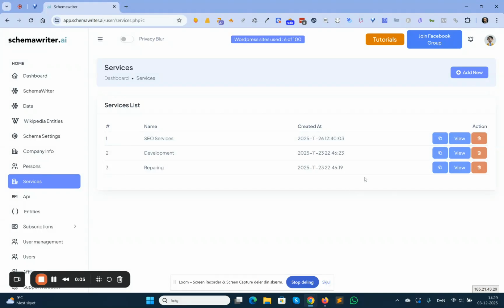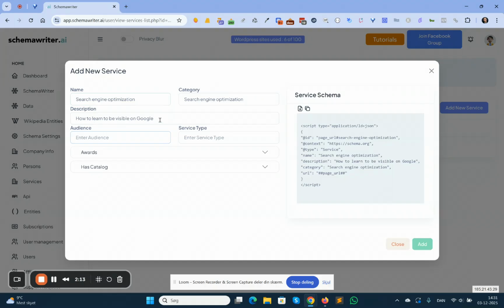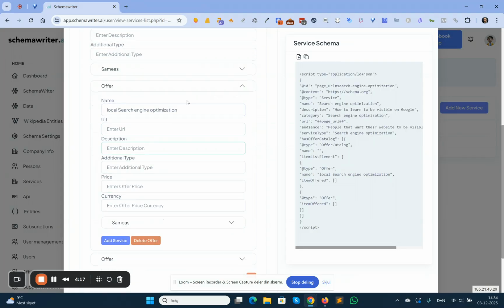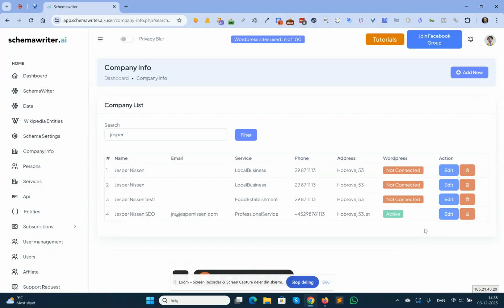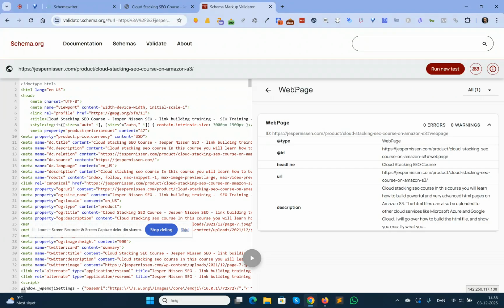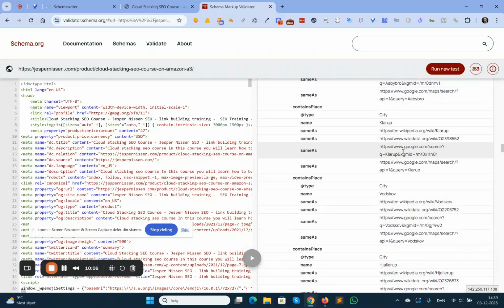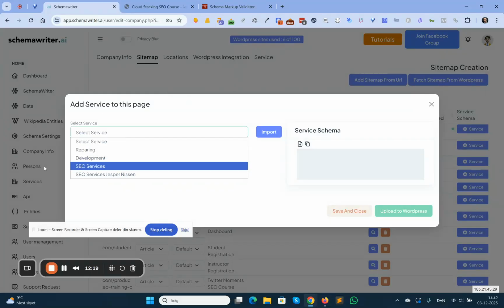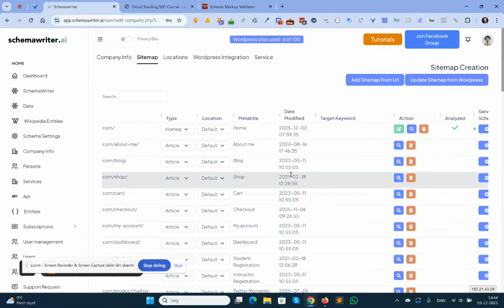How to add service schema in schemawriter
In this video I will show the process of adding services to the individual pages in your website.

Its more easy than you think.

1. Create a list
2. Add services to that list
3. Go to company sitemap
4. For a page, add services and edit them.
5. Upload to wordpress